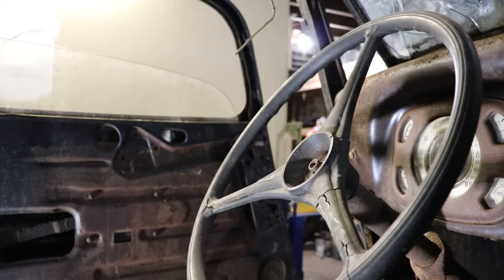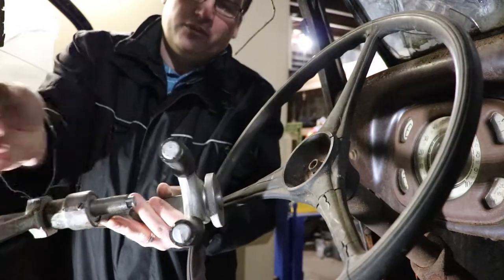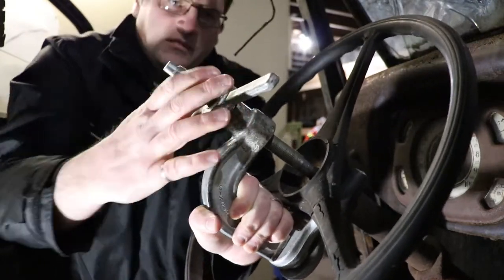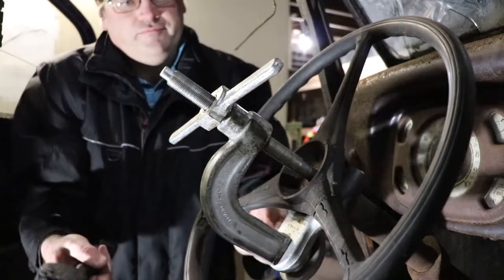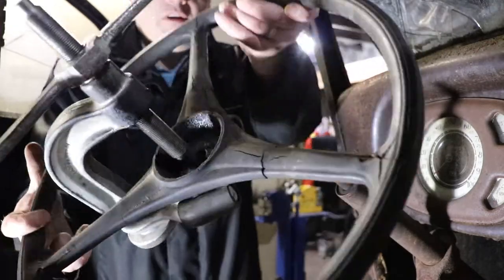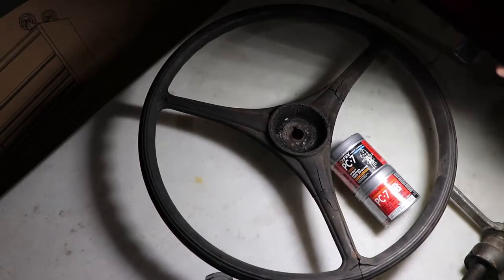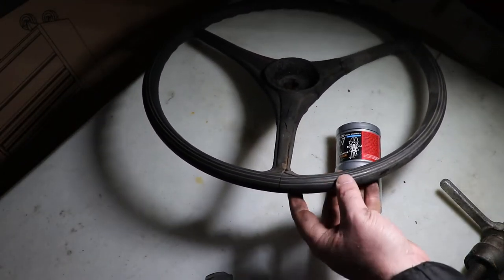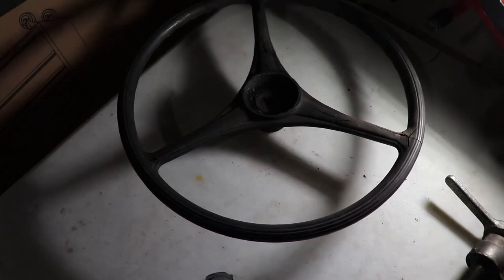Using Snap-On CG-630-B Steering Wheel Puller on the Hupmobile 417W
It didn't make the job a piece of cake but it made it possible without destroying the steering wheel.  This wheel was tapered with a woodroof key and no holes drilled in it for a conventional puller.  I could have drilled and blind-tapped the wheel but decided to go this route instead.

-Snap-On Puller: CG-630-B,
-Eastwood Steering Wheel Repair Kit: PC-7,